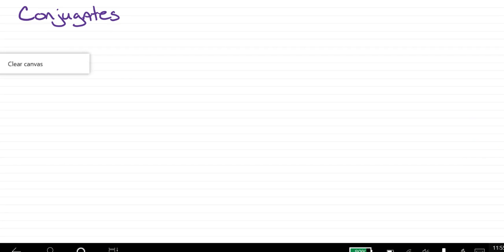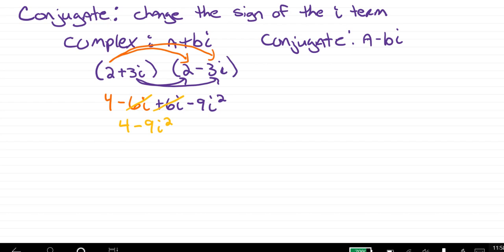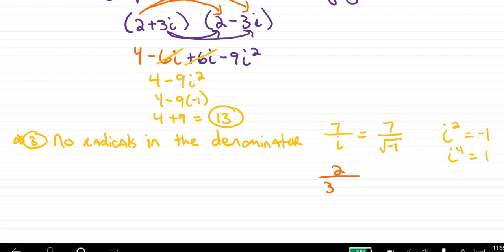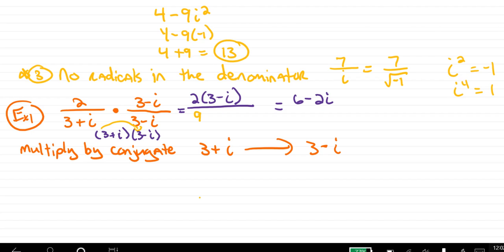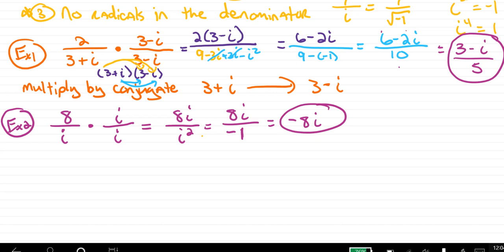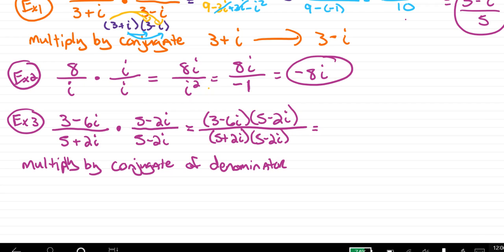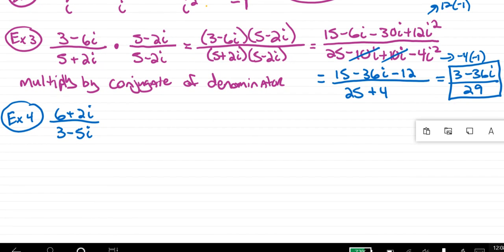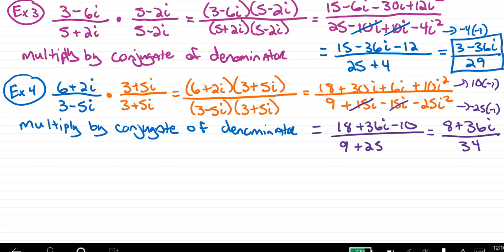Conjugates & Fractions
Video of Conjugates and Fractions